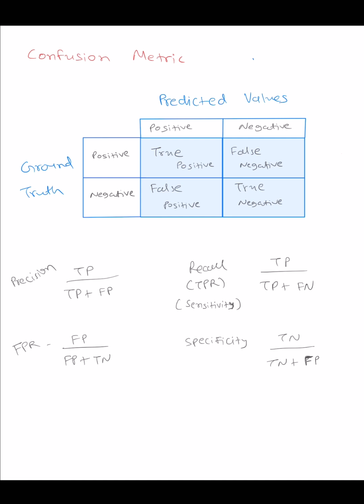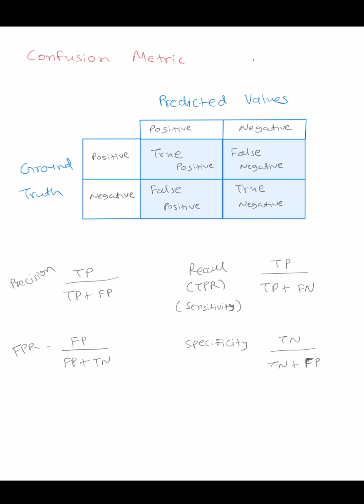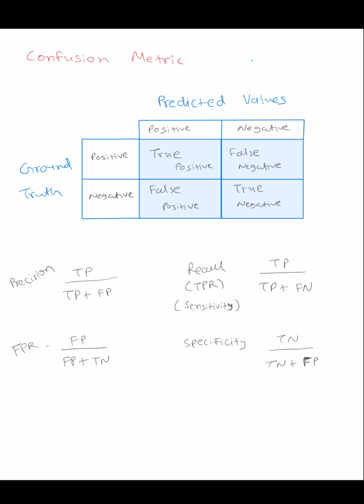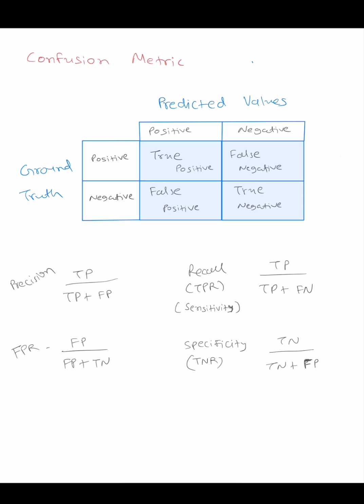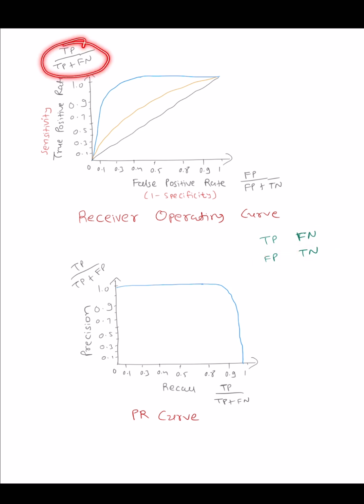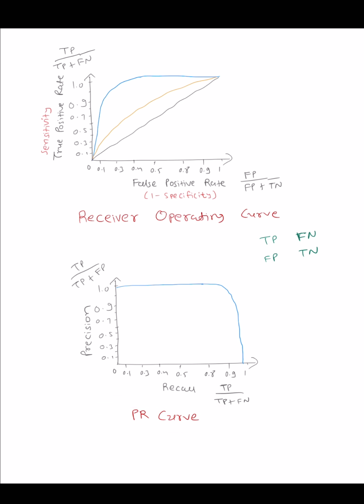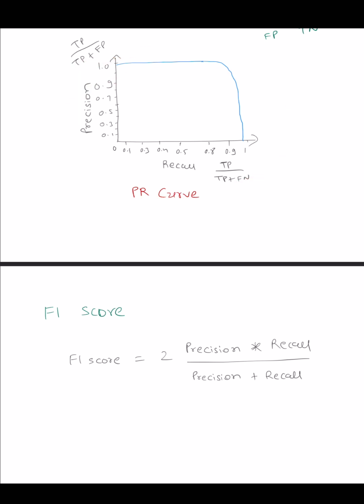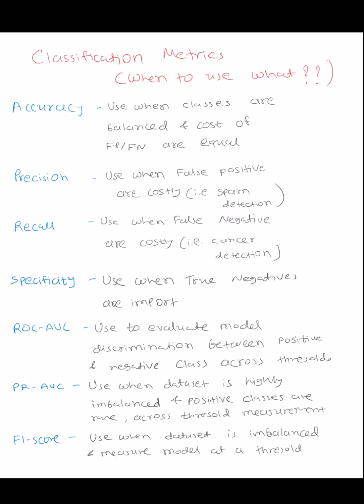Classification Metrics Explained for Machine Learning System Design Interviews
Struggling to find content that specifically targets Machine Learning System Design interview rounds? You're not alone! This series is built to bridge that gap, starting with a crucial topic: Classification Metrics.

In this video, we dive deep into the essential classification metrics you MUST know for your ML interviews. Forget just definitions – we're focusing on the "WHEN and WHY" to choose one metric over another in different system design scenarios.

📊 What you'll learn in this video:

The Core Metrics Explained: A clear breakdown of Accuracy, Precision, Recall, F1-Score, ROC Curve, AUC, PR-AUC and the Confusion Matrix.
Beyond the Textbook: Understanding the intuition behind each metric and its real-world implications.
Interview-Winning Strategies: How to discuss trade-offs and justify your metric choices during an ML System Design interview.
Practical Scenarios: Examples of when to prioritize Precision over Recall (and vice-versa) or when PR-AUC is your best bet.
Laying the Foundation: This is the first video in a dedicated series to help you ace your ML System Design interviews!

Aspiring Machine Learning Engineers
Data Scientists preparing for system design rounds
Software Engineers transitioning into ML roles
Anyone looking to solidify their understanding of classification metrics from an interview perspective.
🔔 Don't miss out on future ML System Design videos!